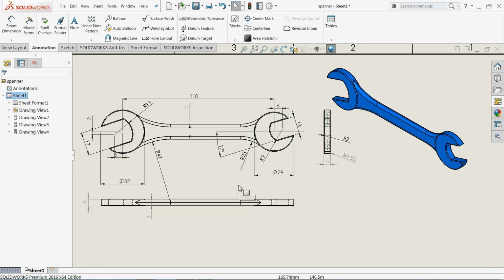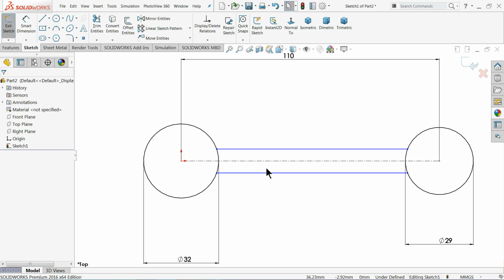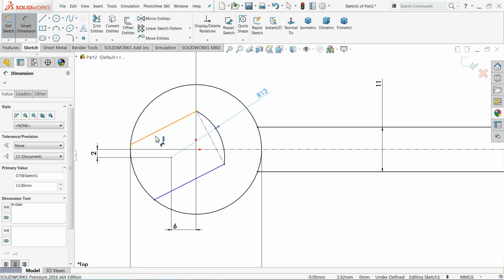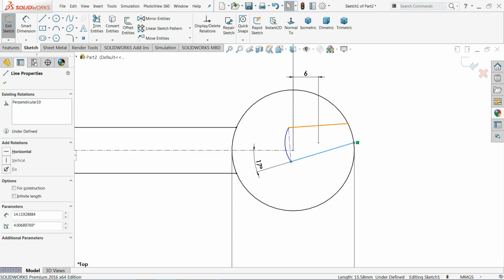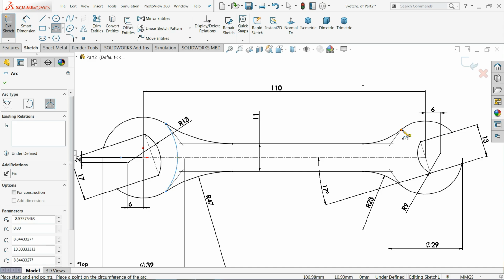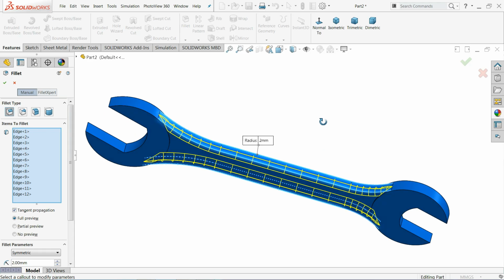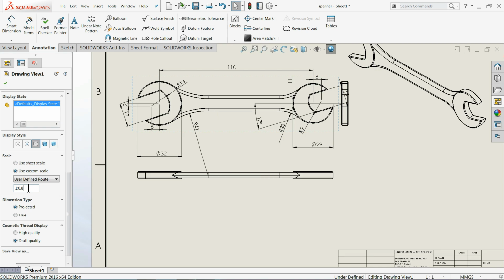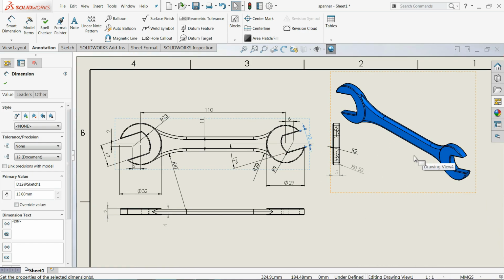SolidWorks Tutorial Spanner